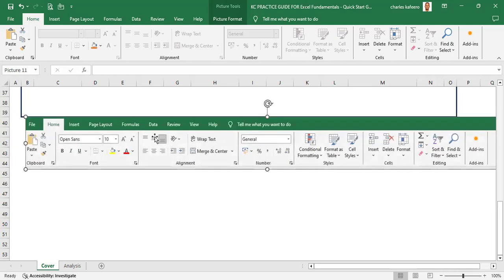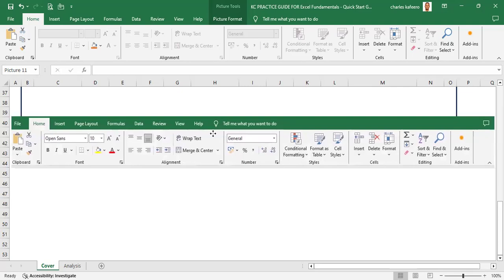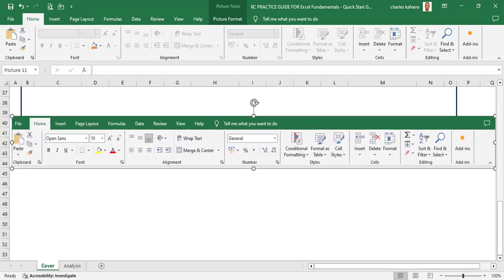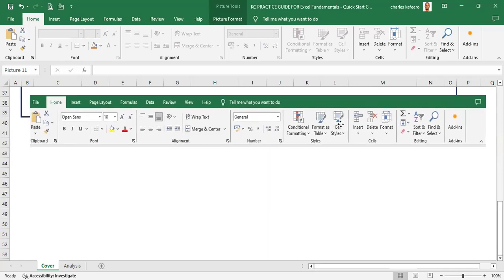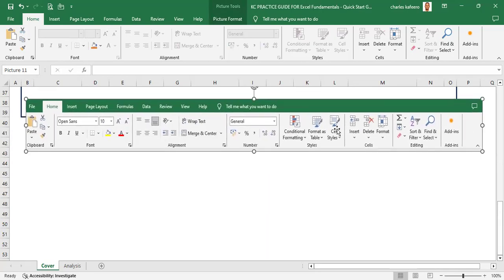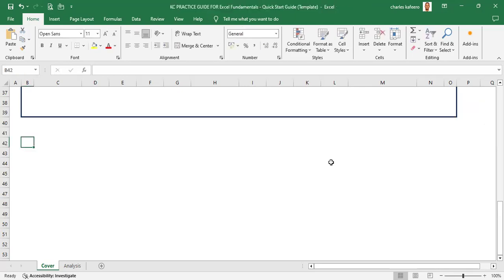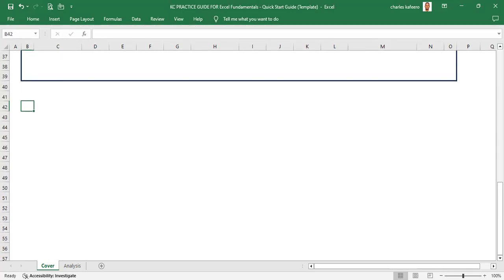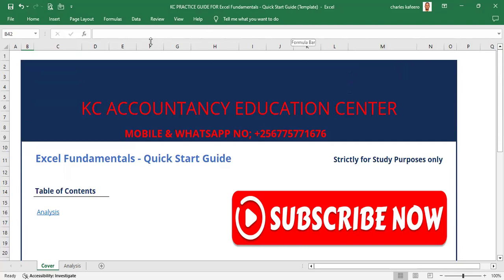#004 EXCEL LAYOUT OVERVIEW